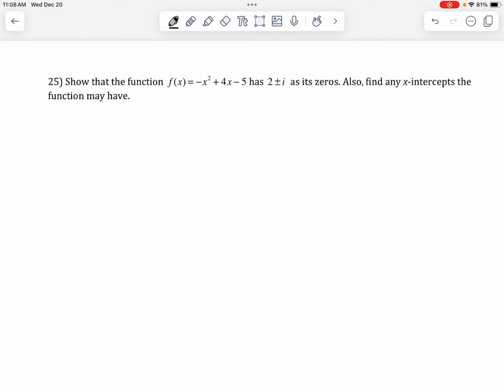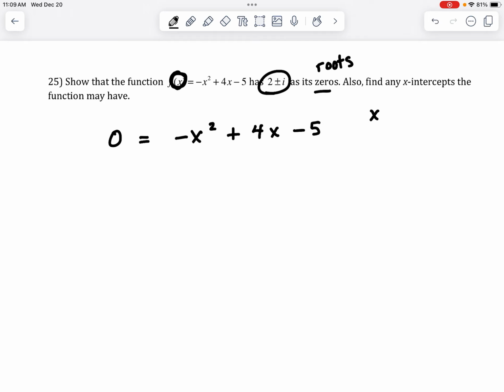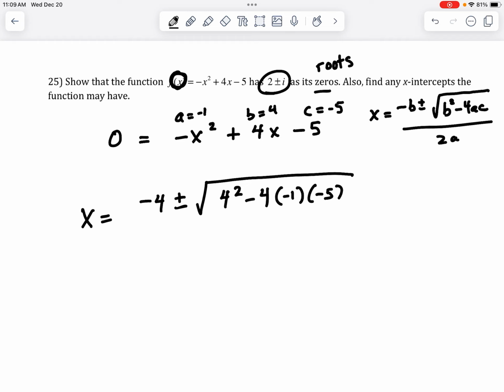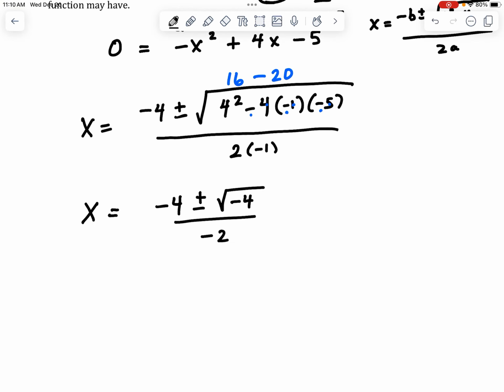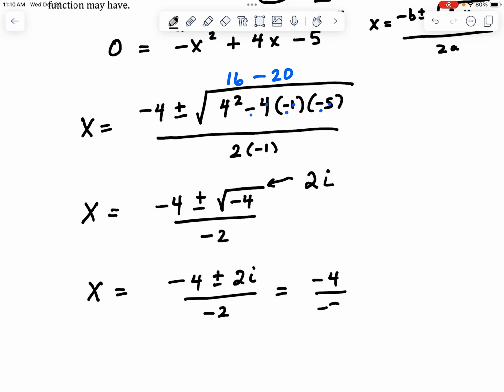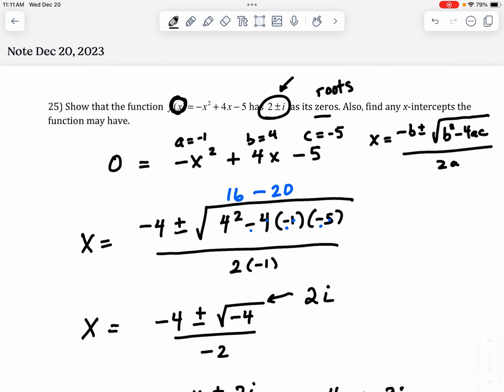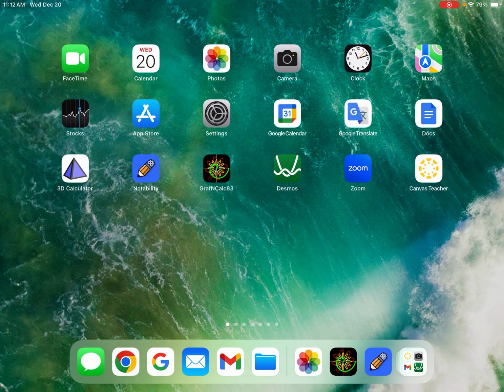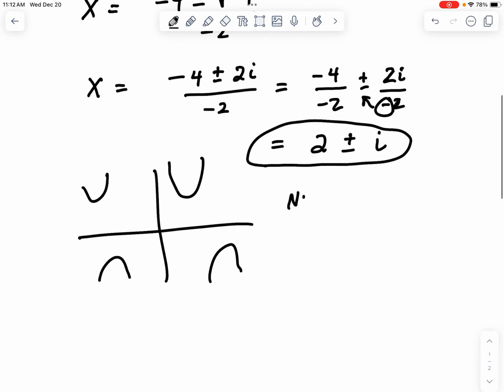Math 25 Podcast 25